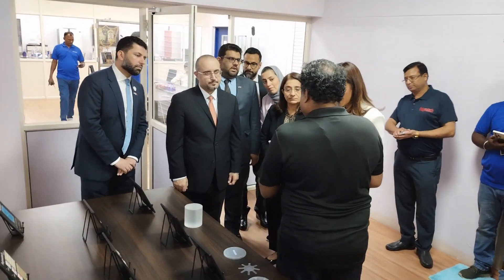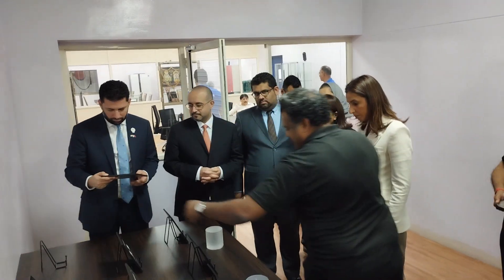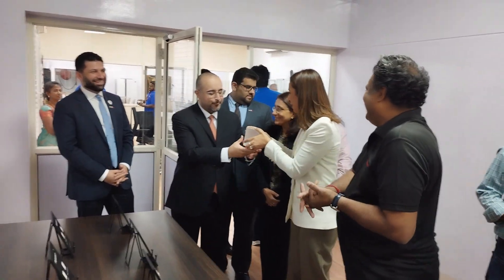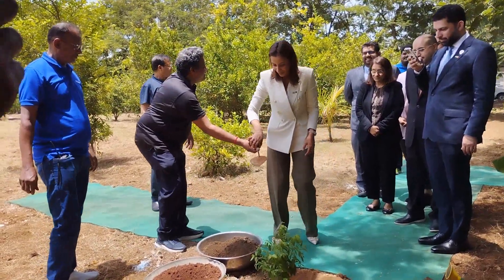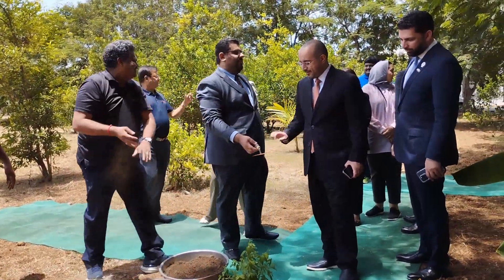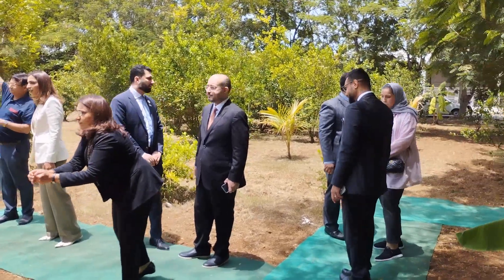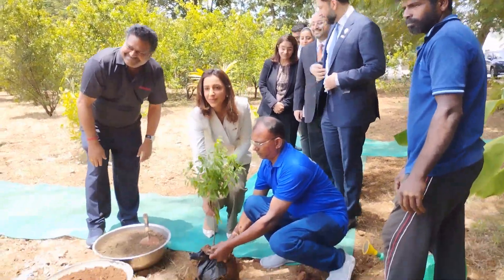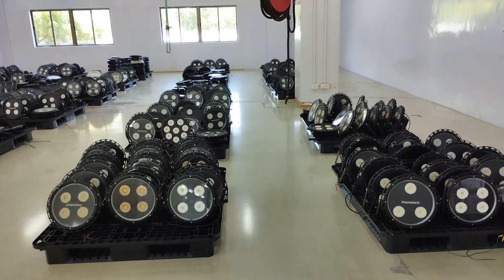Polymatech’s entry into Bahrain, will contribute to the Kingdom’s ongoing journey towards economic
India-based Semiconductor-Chip-Manufacturer Polymatech Announces Over USD 16 Million Initial Investment in Bahrain
Chennai, India – 14th September 2024: Bahrain Economic Development Board (Bahrain EDB) has secured initial investment commitments valued at over USD 16 million from Polymatech to establish a semiconductor manufacturing facility in Bahrain’s Industrial Area of Hidd.
This announcement was made during the island nation investment promotion agency’s visit to India, which is covering key cities including Mumbai, Bengaluru, and Chennai, aimed at showcasing Bahrain’s dynamic business landscape and its growing appeal as a regional hub for technology and manufacturing.
H.E. Noor bint Ali Alkhulaif, Minister of Sustainable Development, Chief Executive of Bahrain EDB, stated, "We at Bahrain EDB are pleased to welcome Polymatech alongside several leading multi-sector companies to business-friendly Bahrain. Bahrain continues to maintain momentum in delivering on its vision of developing a digital-first, intelligent economy, fostering a future-ready ecosystem that prioritizes the development of next-generation technologies, advanced manufacturing, and a highly skilled workforce. Polymatech establishing a semiconductor facility in Bahrain is a pivotal milestone on this journey of digital transformation and is set to usher in a new era of innovation and technological advancement across sectors, contributing significantly to the national economy."
Polymatech’s Bahrain facility, which is set to be established under the brand name Atri, will play a critical role in producing essential 5G and 6G components, positioning the island nation as a key player in the global semiconductor value chain, a sector that is becoming indispensable in today’s digital world. Semiconductors are fundamental to modern appliances and industries at large, powering everything from smartphones to electric vehicles. This marks Polymatech’s first step in expanding its global footprint, driven by a commitment to sustainable and research-led development.
Eswara Rao Nandam, Managing Director and Chief Executive Officer of Polymatech Electronics, commented, “We are excited to bring our expertise in semiconductor manufacturing to Bahrain, which offers a strategic location and facilitated access to the region. Establishing our semiconductor manufacturing facility here aligns perfectly with our expansion goals, allowing us to tap into the growing demand internationally and contribute to the local and regional innovation landscape.”
In addition to announcing Polymatech’s investment, the visit to India also saw the announcement of investments from three other India-based companies—Chemco Plastics, Bhageria Industries, and an ICT firm, which are expected to further enhance Bahrain’s growing manufacturing and ICT sectors.
Ali AlMudaifa, Chief of Business Development at Bahrain Economic Development Board, said, "Our success in attracting this robust portfolio of investments is underpinned by the collective efforts of Team Bahrain, a curated approach that champions the private and public sectors working closely together to maintain an attractive investment environment known for its ease of doing business to foster success stories with local roots and global impact. Coupled with a strategic location, progressive regulatory frameworks, the agility of Team Bahrain remains a cornerstone of our island nation’s value proposition and competitiveness within an increasingly competitive global playing field."
Polymatech’s entry into Bahrain, will contribute to the Kingdom’s ongoing journey towards economic diversification, sustainable growth, and its goal of becoming a hub for innovation and technological excellence in the region.
# ENDS #
Hasti Bhadra
Communicate India
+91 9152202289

 Abdulelah Abdulla
 Communications Department
 Economic Development Board
About Bahrain Economic Development Board (Bahrain EDB)
 Bahrain Economic Development Board (Bahrain EDB) is an investment promotion agency with overall responsibility for attracting investment into the Kingdom and supporting initiatives that enhance the investment climate.
Bahrain EDB works with the government and both current and prospective investors to ensure that Bahrain's investment climate is attractive, to communicate the key strengths, and to identify where opportunities exist for further economic growth through investment.
Bahrain EDB focuses on several economic sectors that capitalise on Bahrain's competitive advantages and provide significant investment opportunities. These sectors include financial services, manufacturing, logistics, ICT and tourism. For more information on the Bahrain EDB,